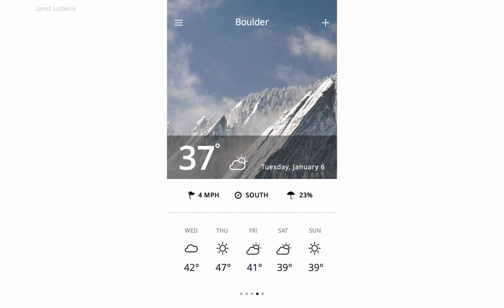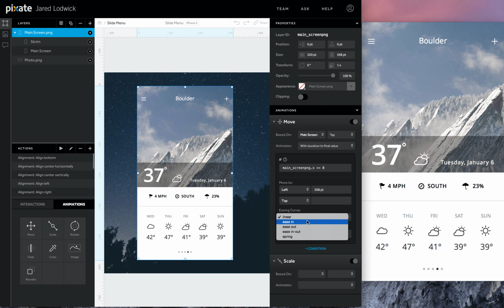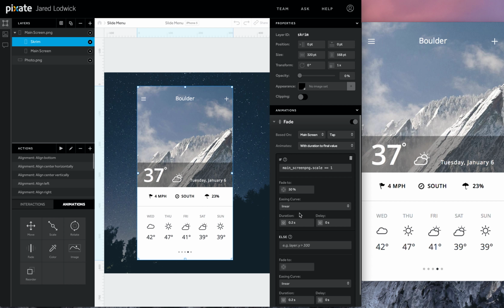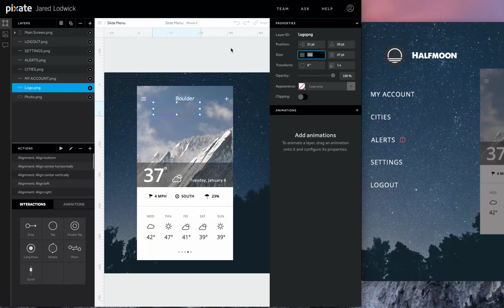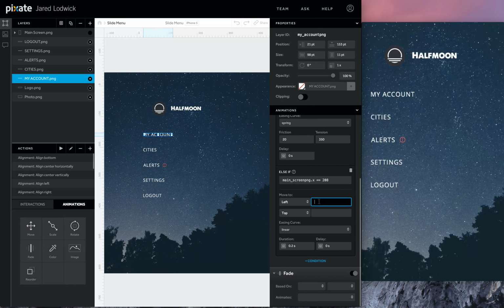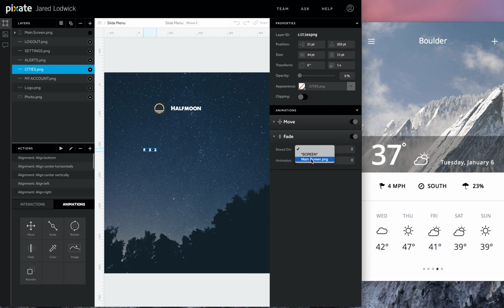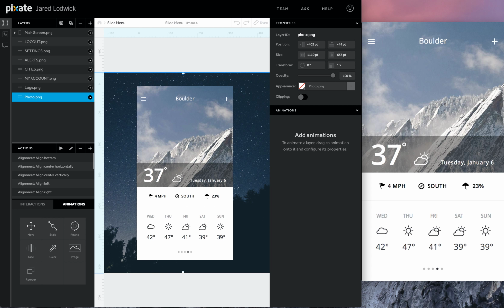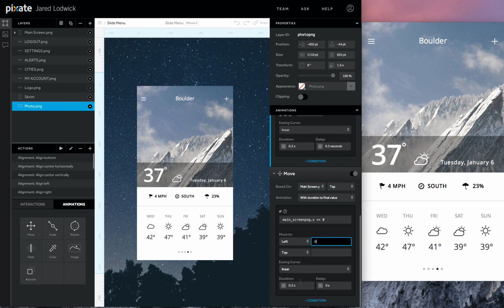3D Slider Menu Prototype Tutorial - Pixate